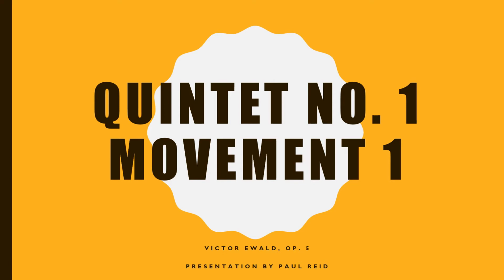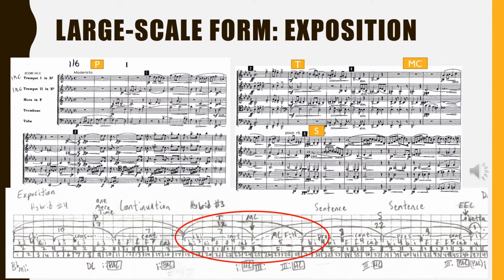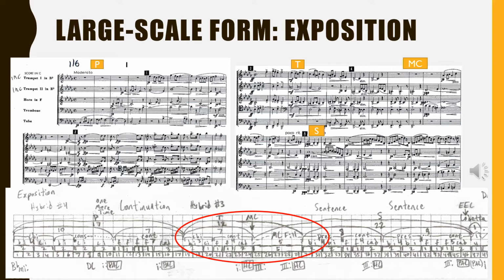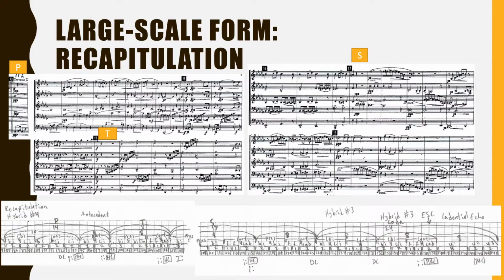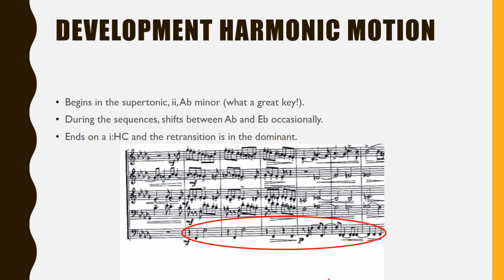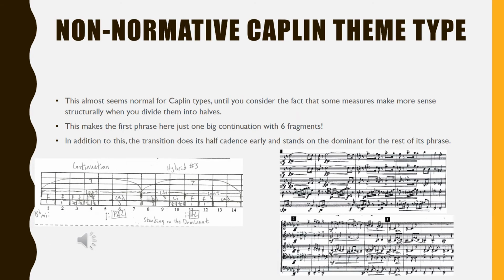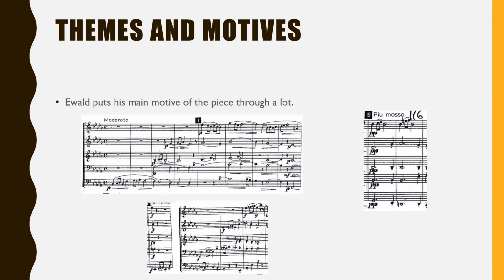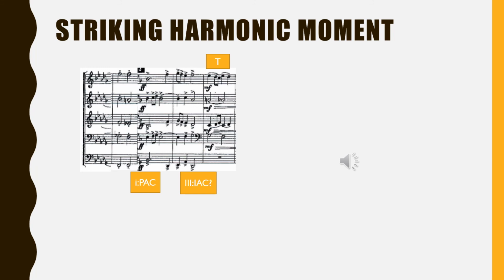Ewald Quintet No. 1 Mvt. 1 Podcast/Discussion/Lecture/Weekly Theory Thinker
This week I'm diving into the topic of Ewald and what makes his first brass quintet such a hot piece amongst chamber players the world over! Join me as we talk about form, form, a theme, then maybe a bit more form and try to solve the correlation between harmony and and why I have no money! It's Paul's Weekly Theory Thinker!